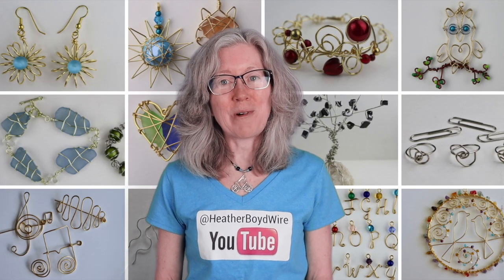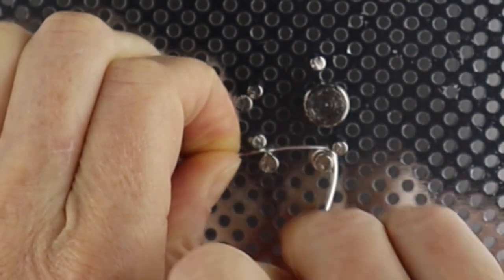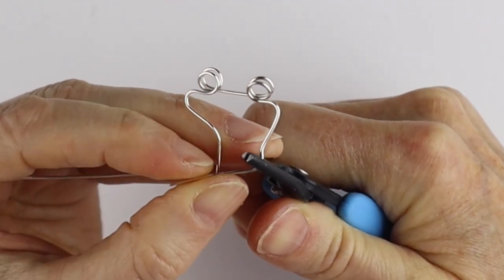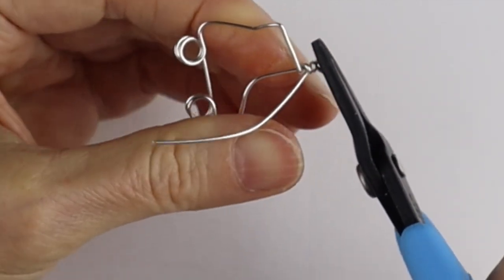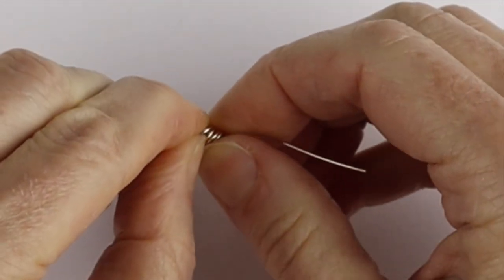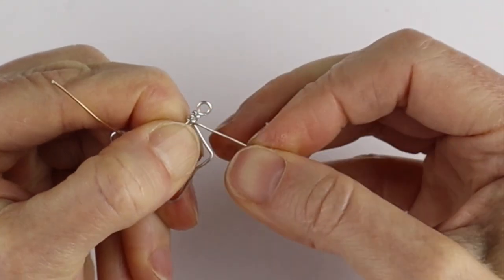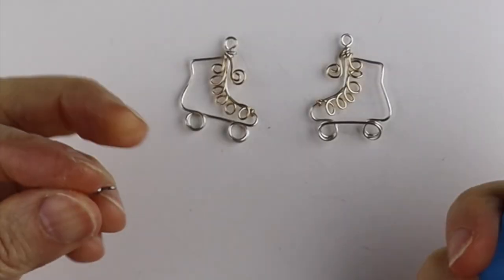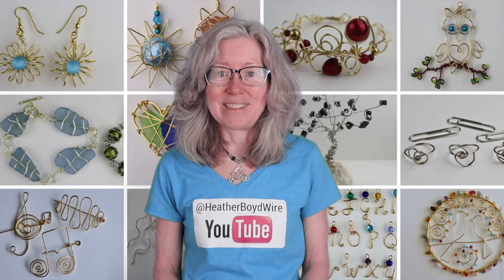DIY Wire Roller Skate Earrings Tutorial